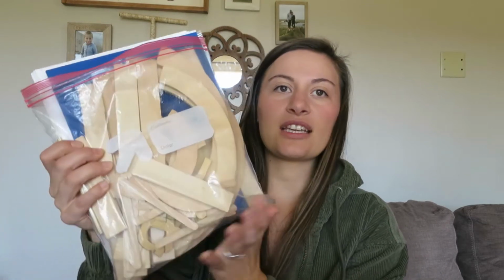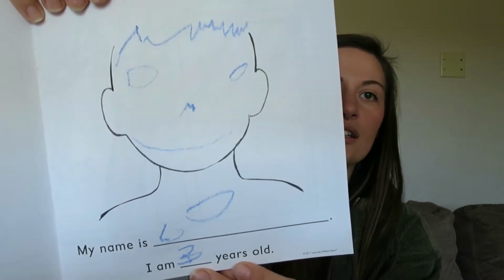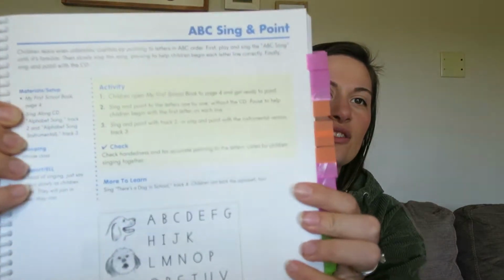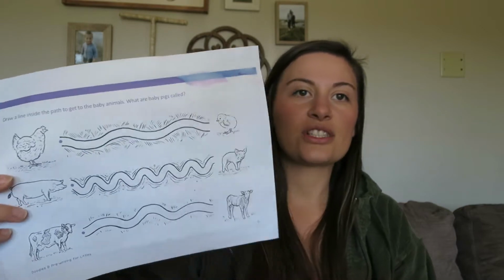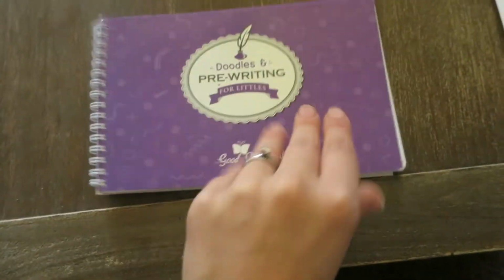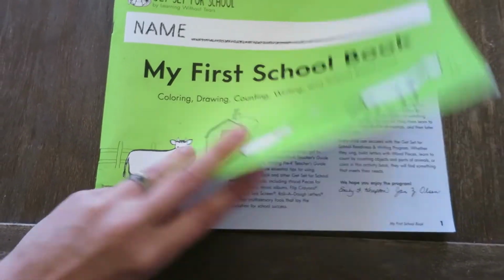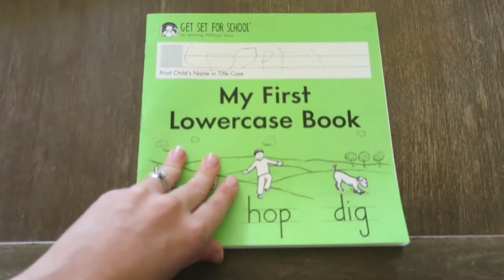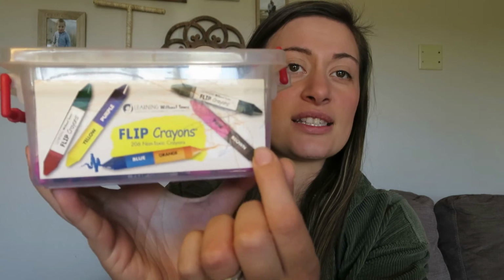~The good and the beautiful or Learning without tears Handwriting~*Homeschool Curriculum Comparison*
Welcome to our homeschool life!